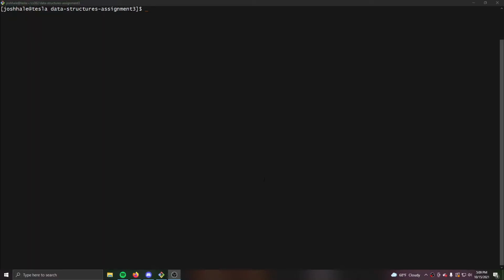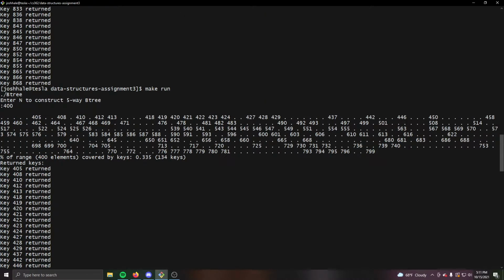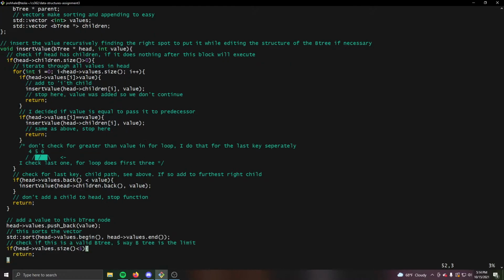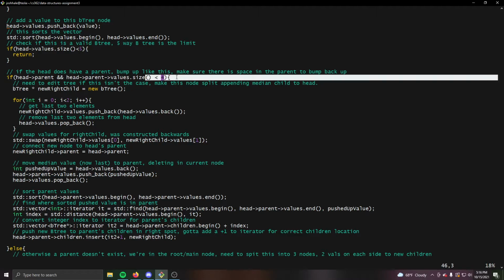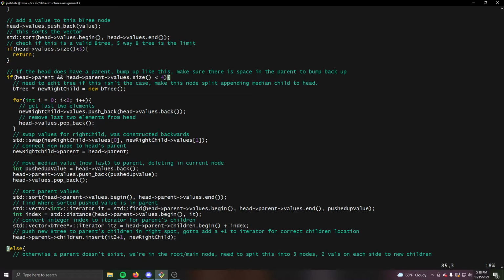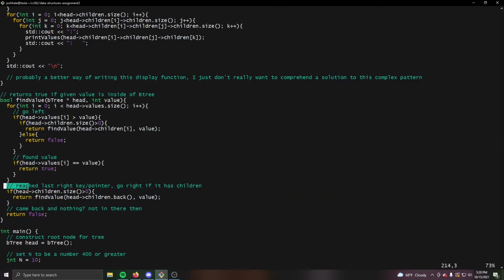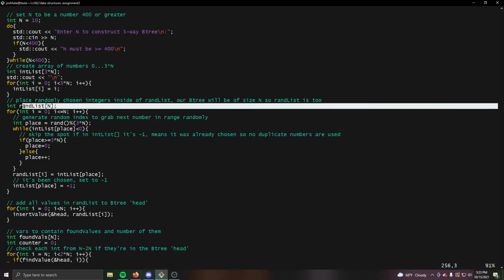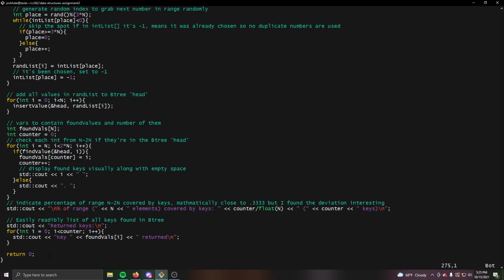data-structures-assignment3 Btrees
Screen recording of my execution of Btrees assignment